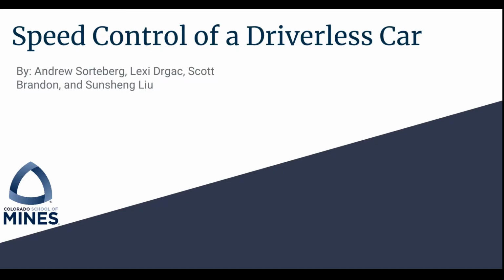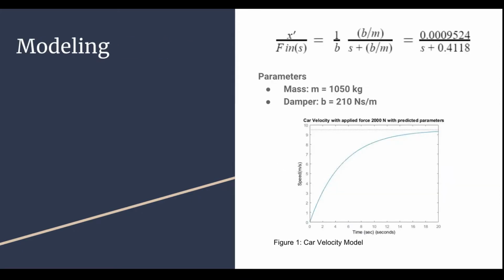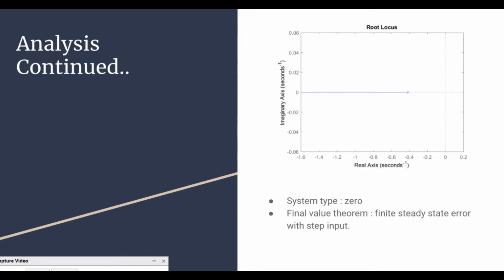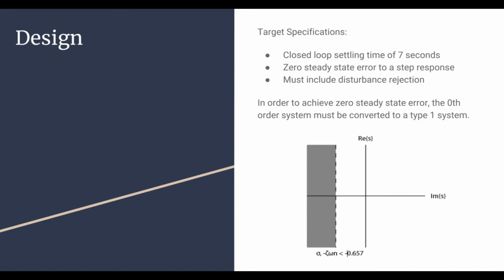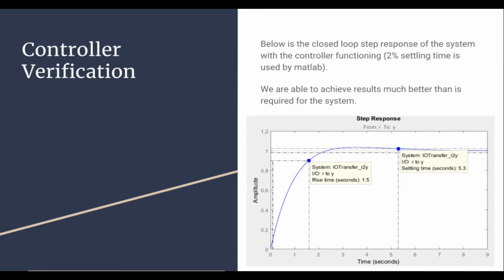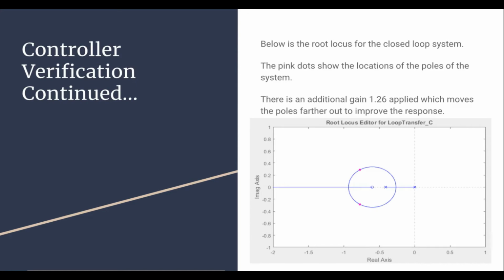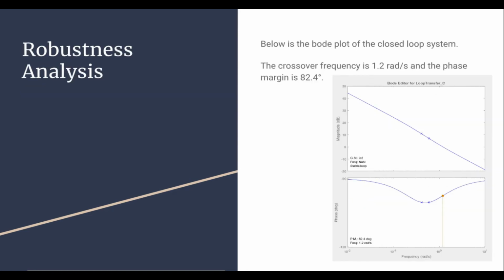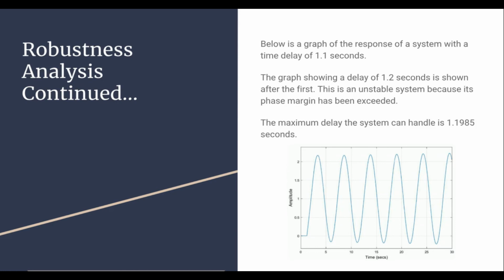EENG 307 final project video Mines Spring 2018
EENG 307 final project video
Colorado School of Mines 2018